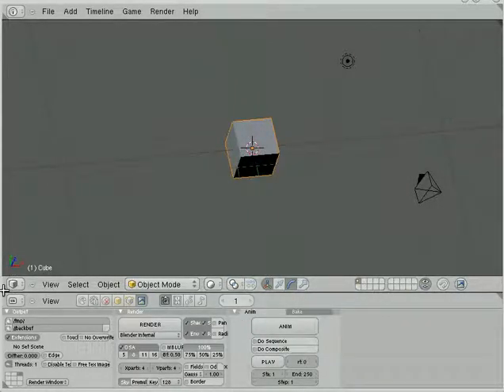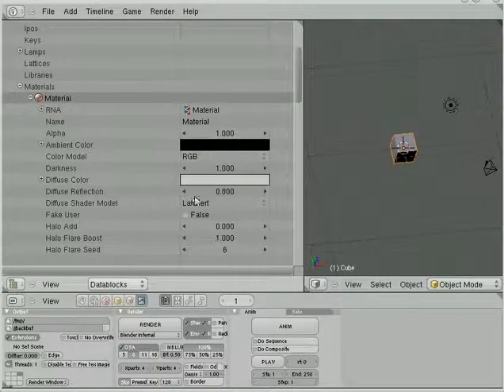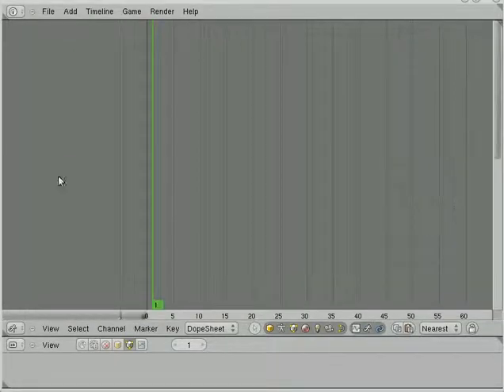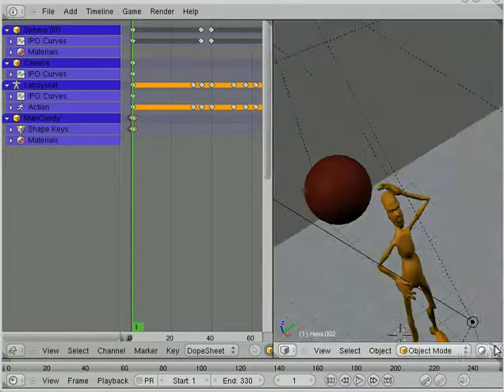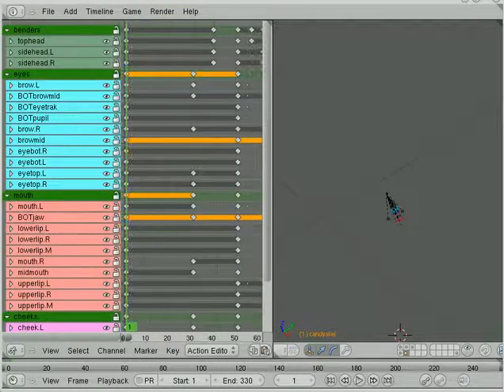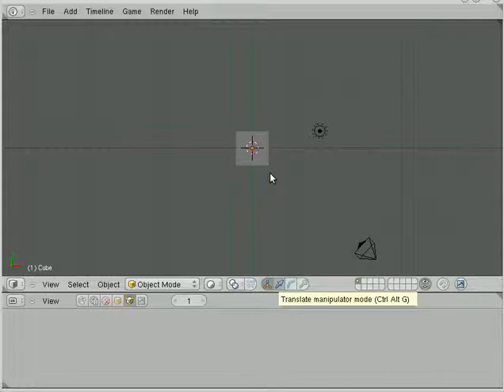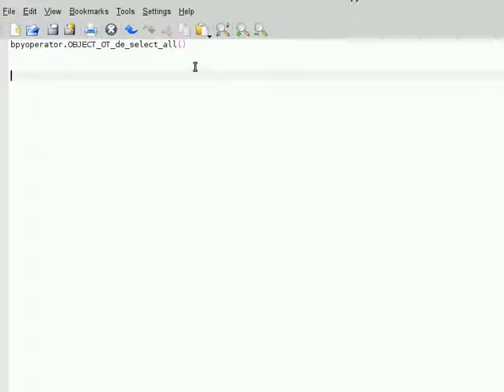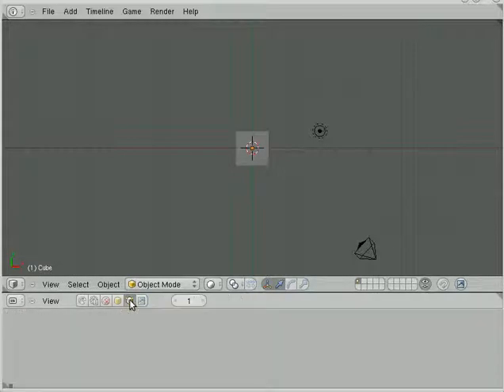2 5tour II